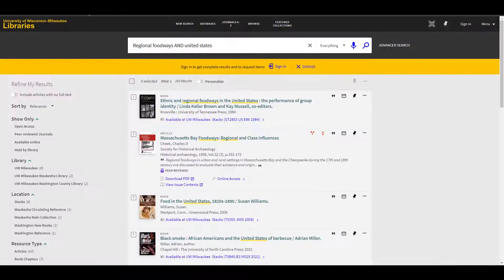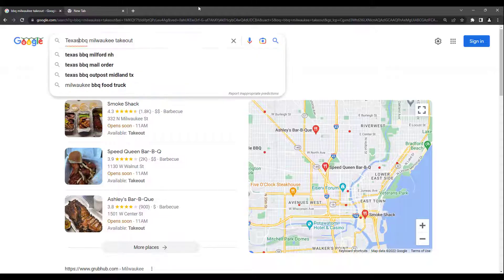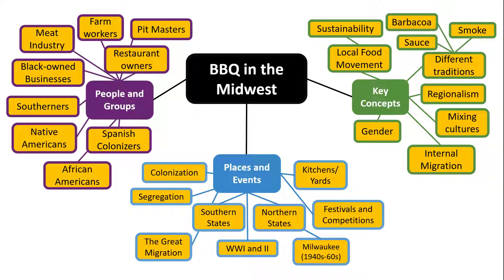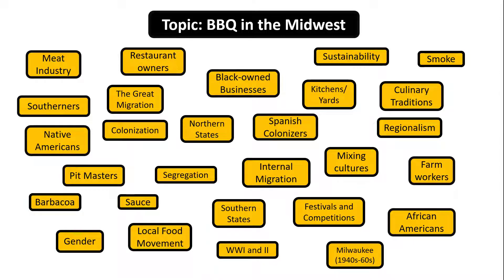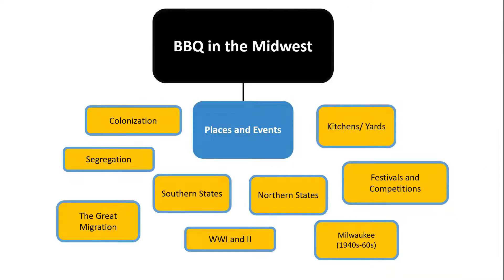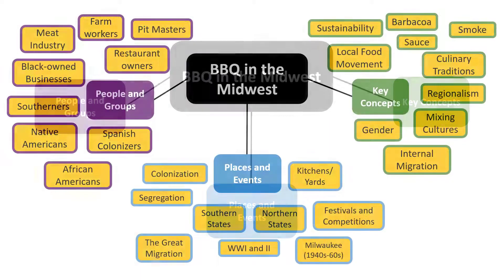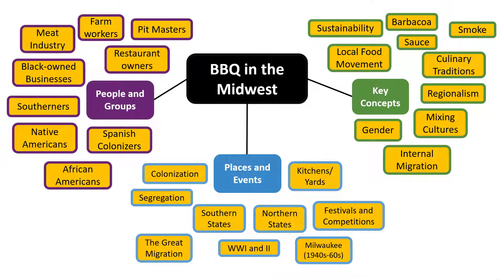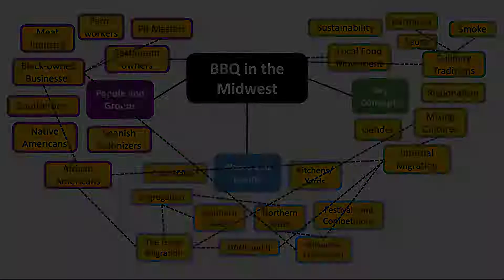Mind-mapping to plan your research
Mind-mapping (also called concept mapping) is one strategy scholars use to generate ideas for researchable topics and questions. A mind map is an organized chart of what you know about a topic. By making our ideas visible through mind-mapping, it’s easier to make connections and see patterns in our knowledge.